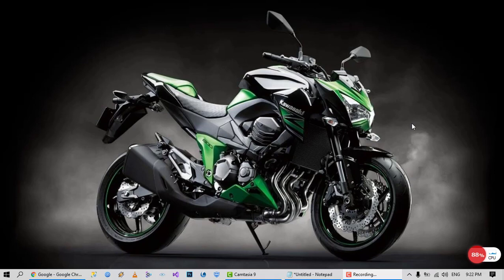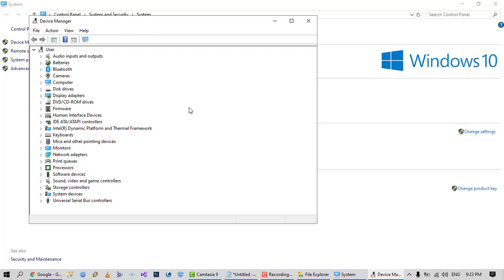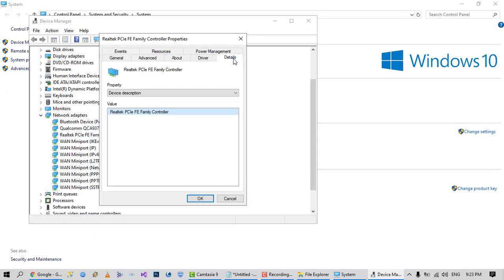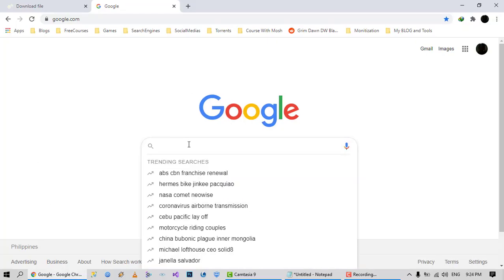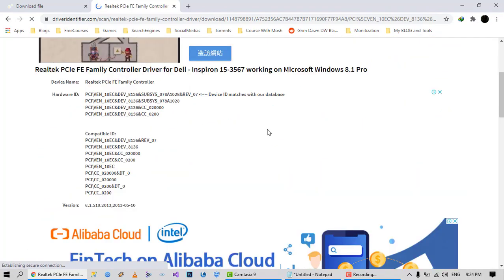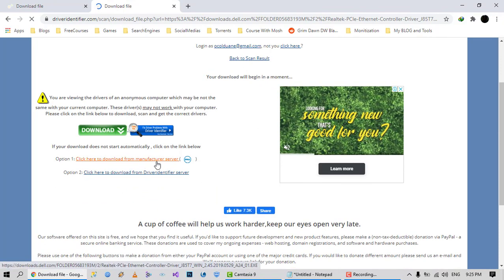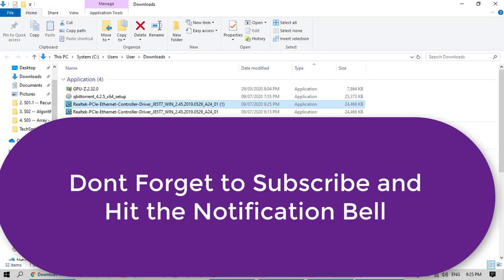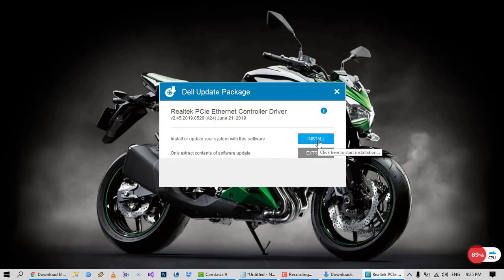Step-by-Step Guide: How to Download Drivers Manually on Your Laptop or Computer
For optimum performance and compatibility with new software, keeping your laptop or computer updated with the most recent drivers is crucial. In this article, we'll demonstrate how to manually download drivers so you can maintain the functionality of your device.

We'll go through everything you need to know about downloading drivers, from finding the right driver for your device to finding trustworthy driver sources to installing the drivers on your device.

Regardless of your level of experience, our tutorial will walk you through each step, giving you the confidence to download and install the most recent drivers on your laptop or PC.

Thus, there is no need to pay for pricey driver update software when manual driver downloads are simple and quick. Follow our instructions to update your computer.

🔥If you enjoy reading, you should check out Lessons from San Quentin - a book that has the power to change your life.